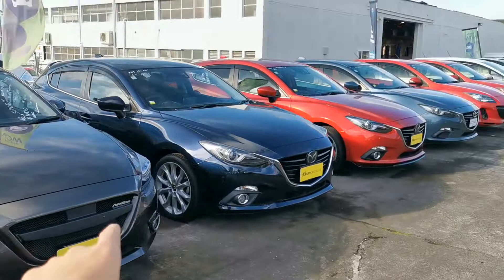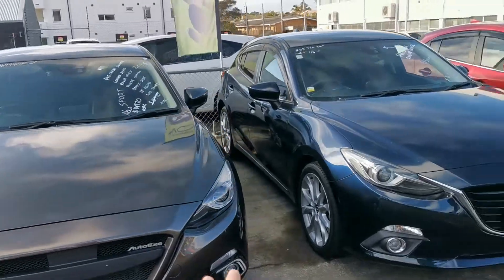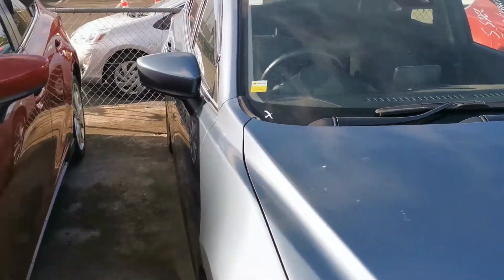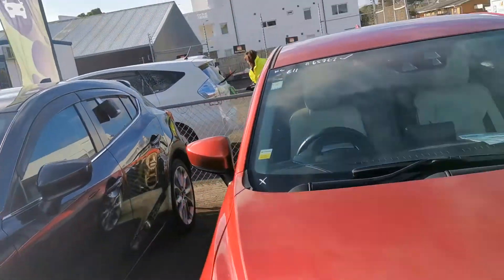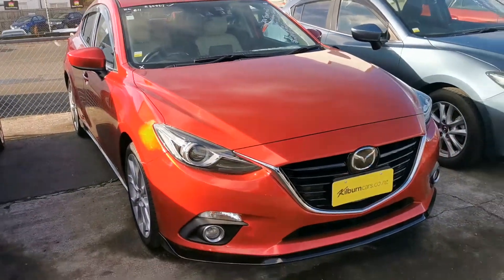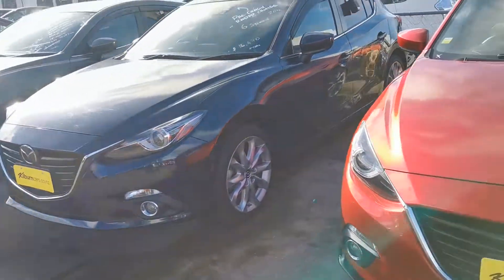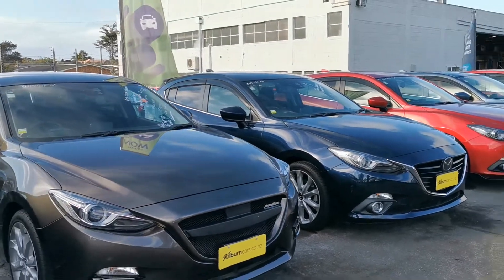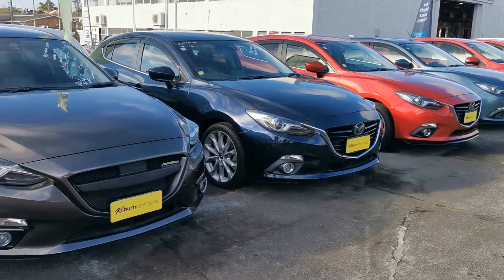Axela safety for Eric